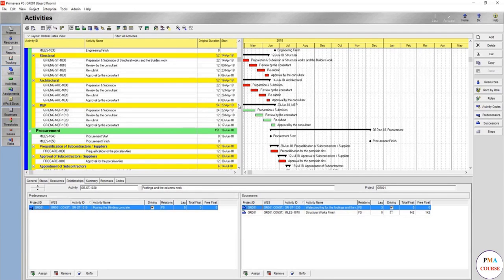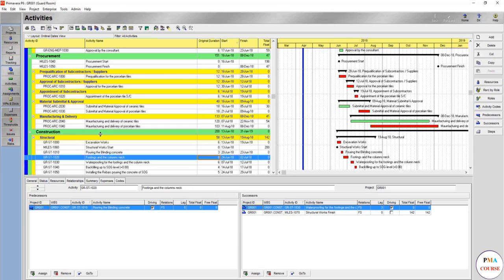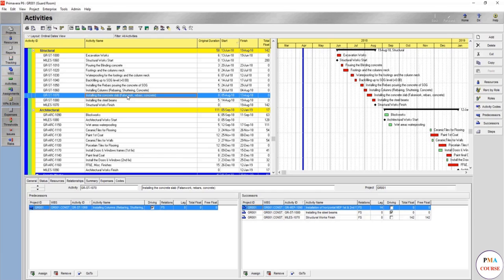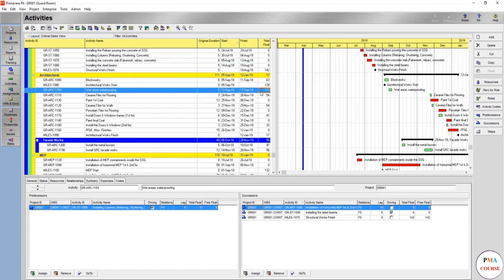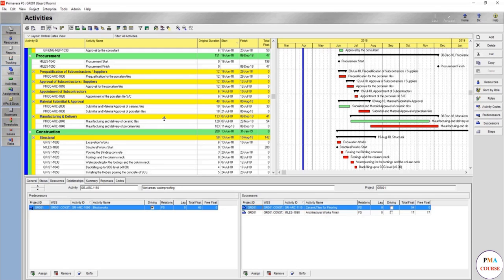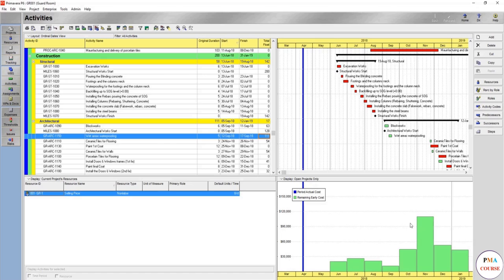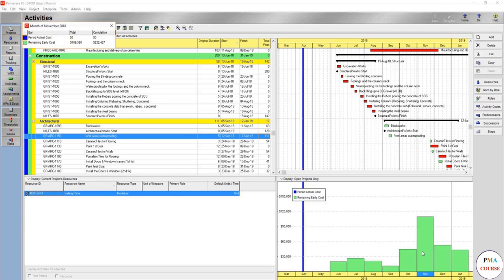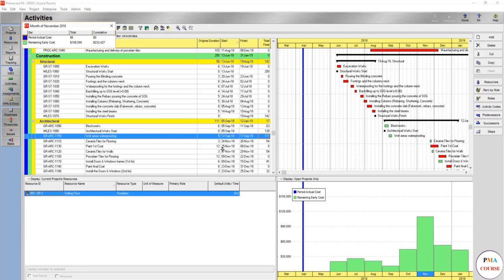43. Scheduling in Primavera P6 || Review the Schedule